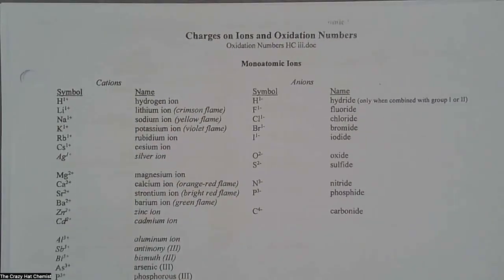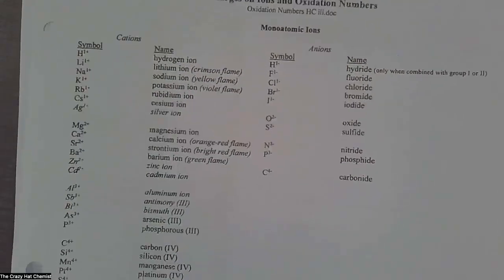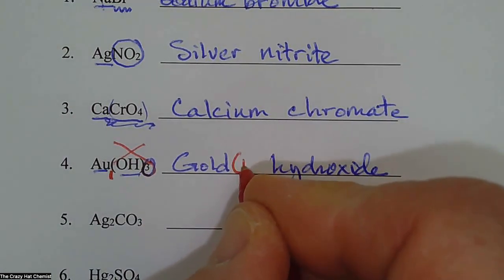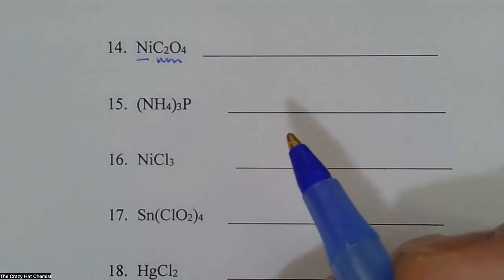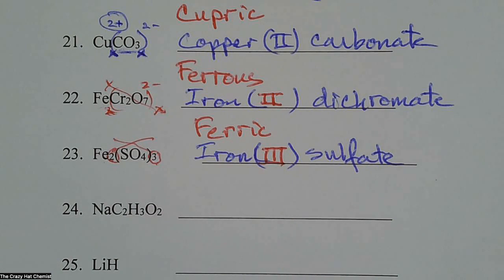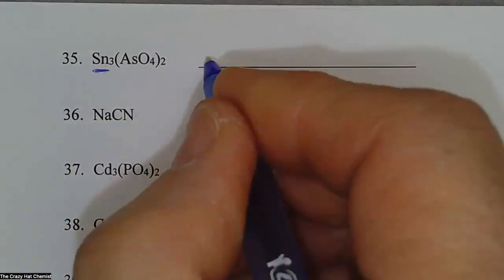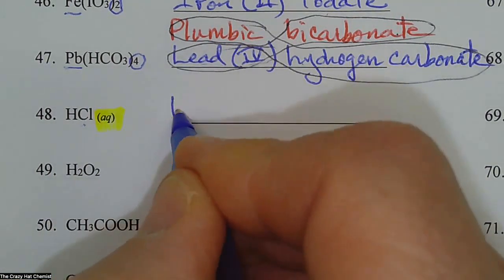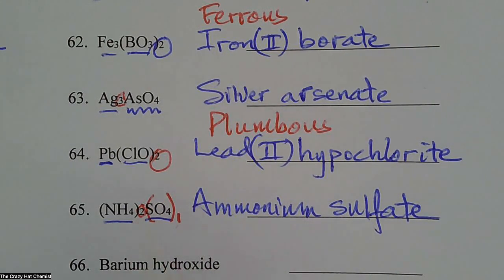Nomenclature WS I - Stepwise Solutions (Part I)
Nomenclature of ionic compounds, nomenclature of binary covalent compounds, Nomenclature of acids - binary and polyatomic, periodic trends, polyatomic ions, Roman numerals, Common nomenclature, Systematic nomenclature and more